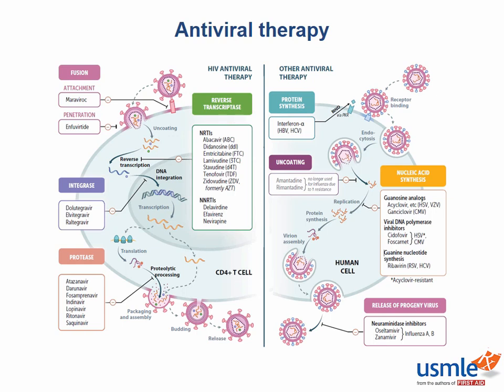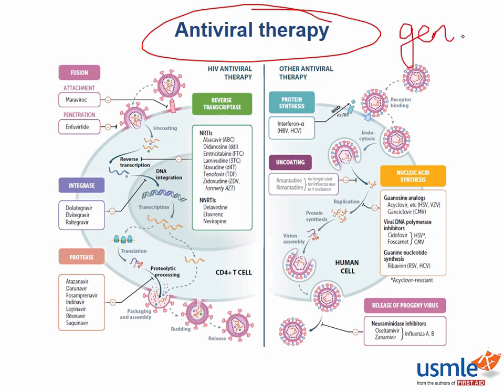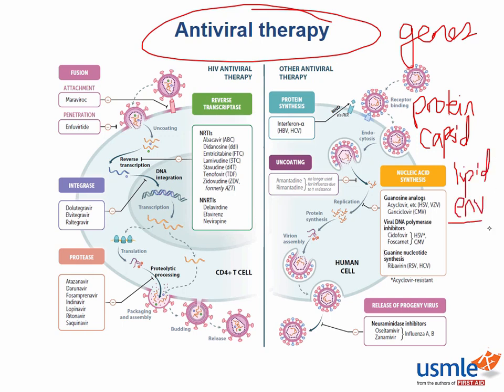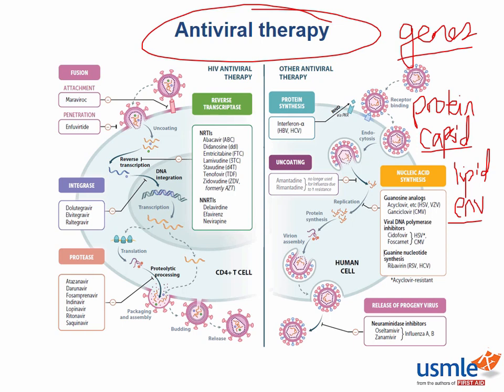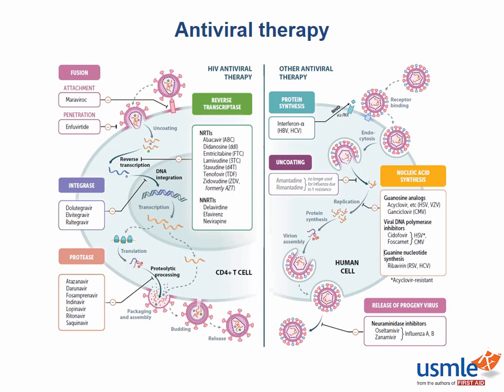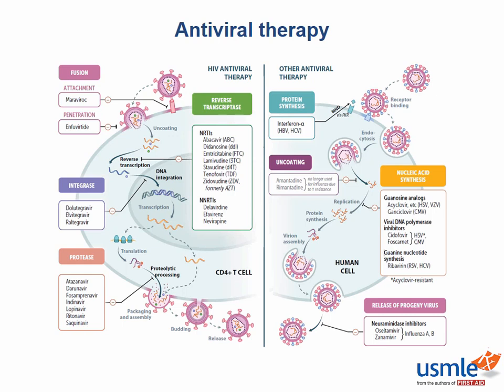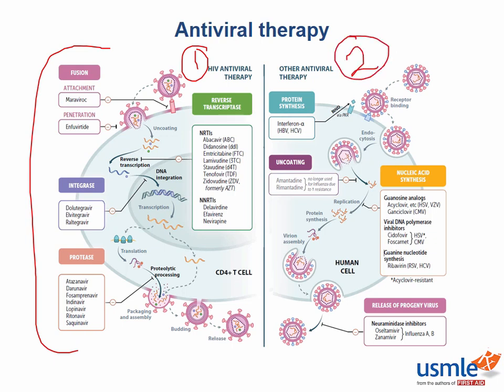USMLE-Rx Express Video of the Week: Antiviral Therapy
Our Express Video of the Week covers antiviral therapy, from the Antimicrobials section of the Microbiology chapter in First Aid for the USMLE Step 1.